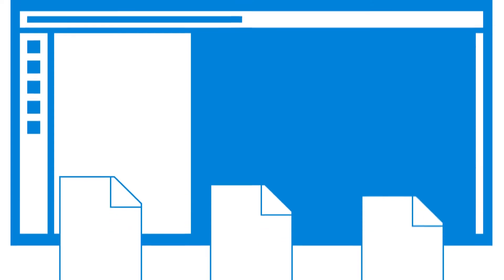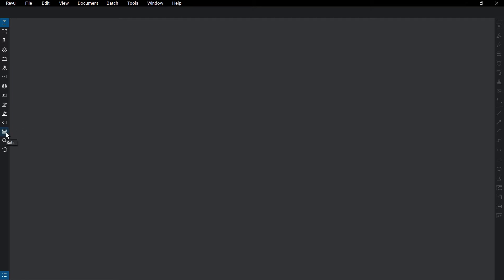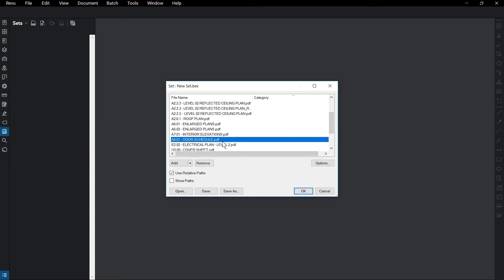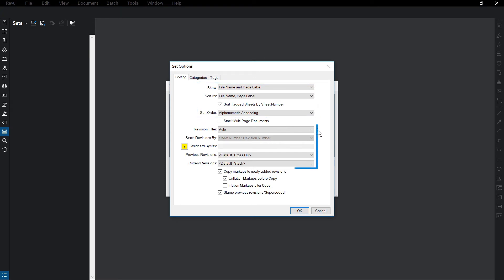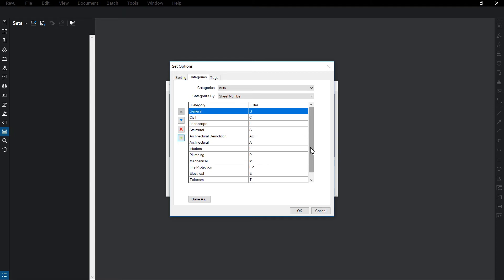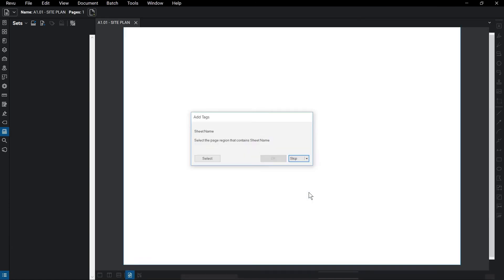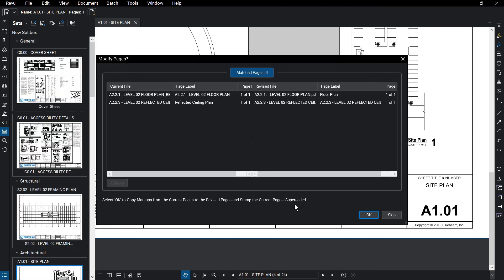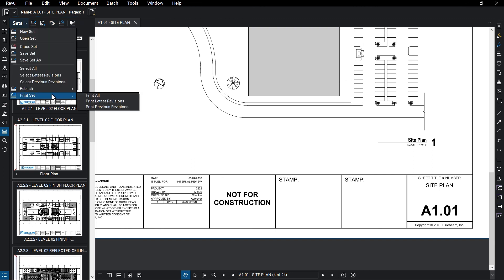Sets in Revu (v.18, 19, 20)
Sets let you view, access and navigate an unlimited number of various source files as a single document in a single tab. Files within a Set can now be automatically organized by categories based on preconfigured or custom templates, with options to carry over markups, hyperlinks, Spaces and other data to file revisions as well. Simplify the way you work with PDFs.